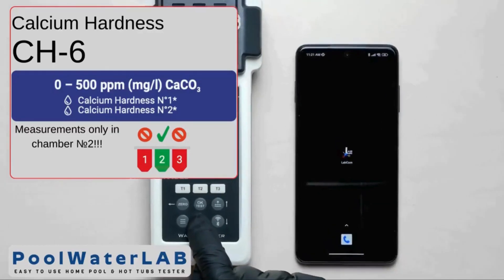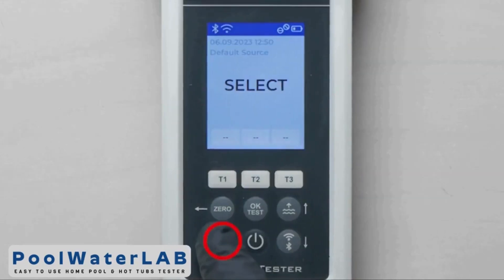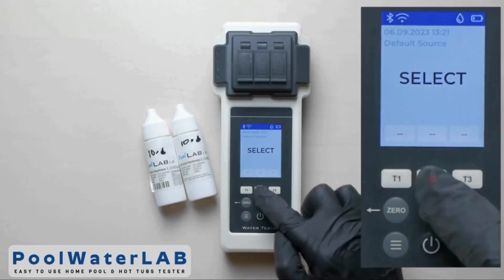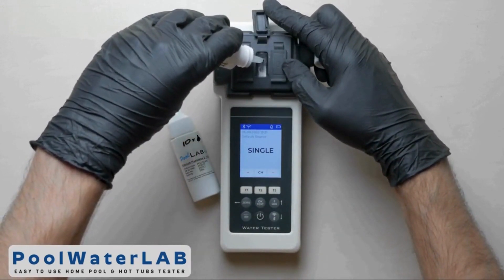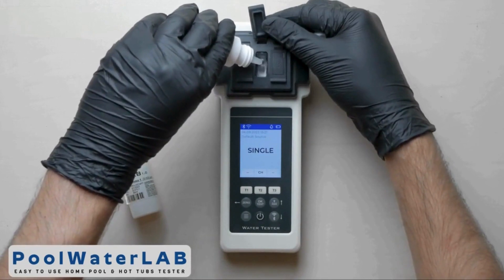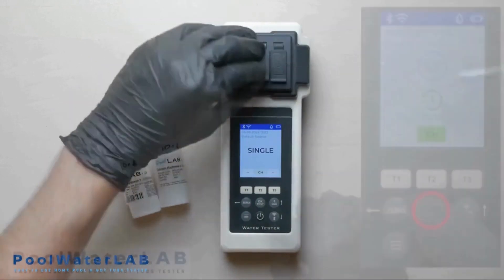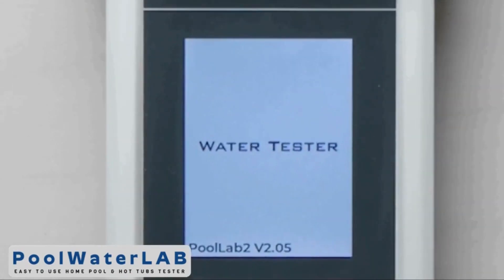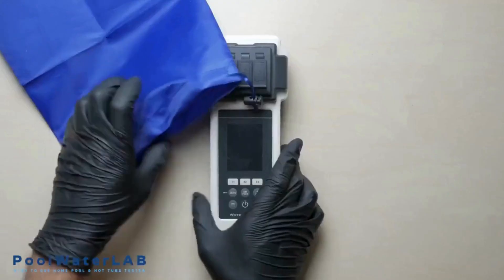PoolWaterLAB - Ultimate Pool Water Tester - Calcium Hardness Measurement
BENCHMARK FOR QUALITY AND RELIABILITY: Our water tester is recognized as the standard in water quality assessment, embodying the high point of accuracy and dependability in measurement results.
SCAN FOR CLARITY: Use the QR code on our Water Tester box for an enhanced web manual. Our kit tests 27 parameters, guaranteeing crystal clear, safe, and balanced pool/hot tub water.
ACHIEVE EXPERT WATER BALANCE: Pool test kit offers professional-grade accuracy for pH, chlorine, alkalinity, hardness, and more, ensuring your pool or hot tub remains perfectly harmonized and protected.
EFFORTLESS POOL CARE: Our testing machine offers Bluetooth & Wi-Fi, App LabCom integration, clear manuals, step-by-step video instructions, and 24/7 support for hassle-free management.
POOL TESTING KIT - IP68 waterproof rating and compatibility with both solid and liquid reagents for versatile and convenient water testing. Pool chemical test kit for home and professionals.